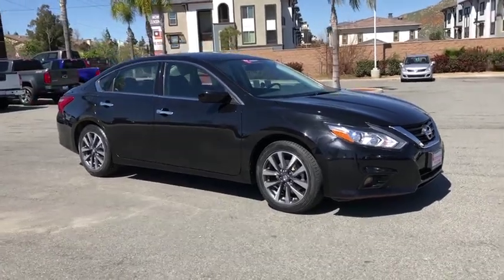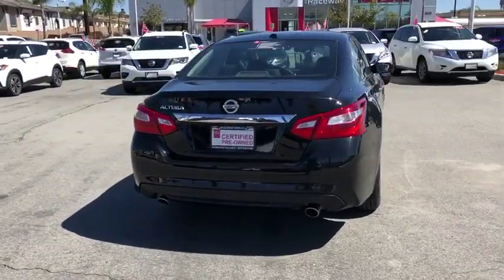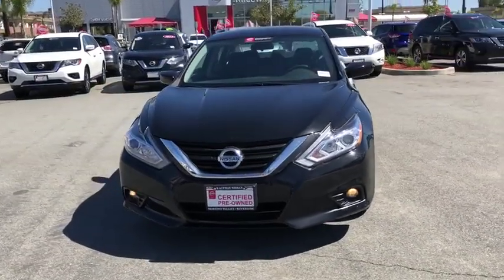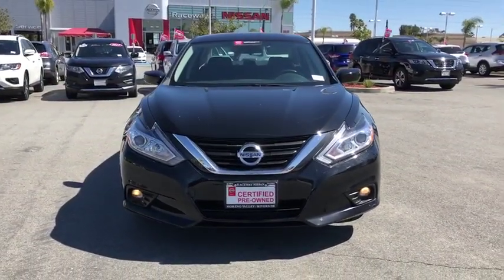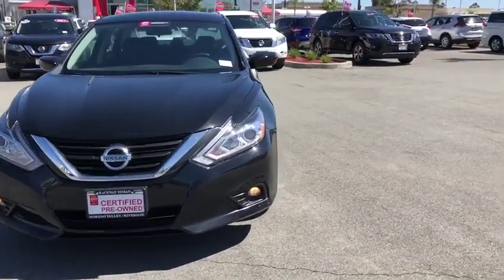2017 Nissan Altima Moreno Valley, Riverside, Hemet, Perris, Temecula, CA PR5334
Super Black U 2017 Nissan Altima available in Moreno Valley, California at Raceway Nissan. Servicing the Riverside, Hemet, Perris, Temecula, CA area.

Raceway Nissan
6030 Sycamore Canyon Blvd

CARFAX One-Owner. Clean CARFAX. Certified. Super Black 2017 Nissan Altima 2.5 SV FWD CVT with Xtronic 2.5L 4-Cylinder DOHC 16V Altima 2.5 SV, 4D Sedan, 2.5L 4-Cylinder DOHC 16V, CVT with Xtronic, FWD, Super Black.brbr27/39 City/Highway MPGbrbrNissan Certified Pre-Owned Details:brbr  * 167 Point Inspectionbr  * Includes Car Rental and Trip Interruption Reimbursementbr  * Limited Warranty: 84 Month/100,000 Mile (whichever comes first) from original in-service datebr  * Vehicle Historybr  * Warranty Deductible: $50br  * Transferable Warranty (between private parties)br  * Roadside AssistancebrbrbrWe have many different makes and models available including a wide selection of cars, trucks, vans, and SUV's. Raceway Nissan auto group has access to thousands of new and used vehicles which means we can find the right vehicle FOR YOU.